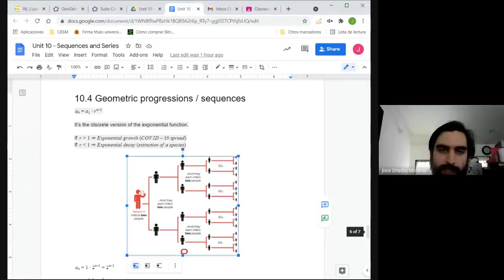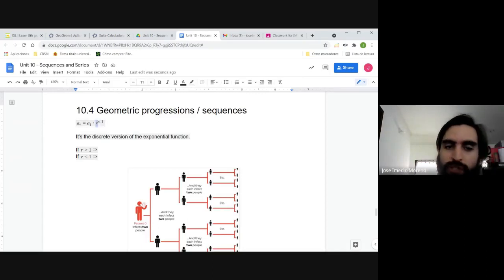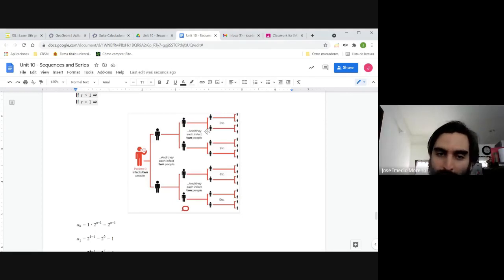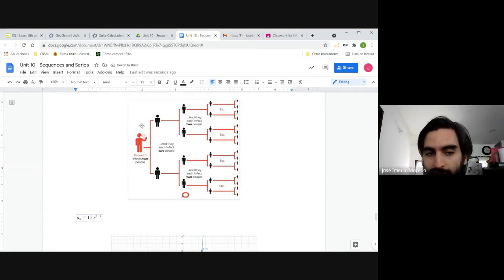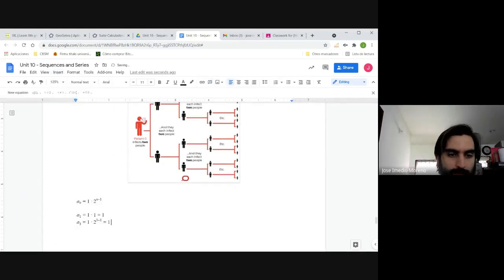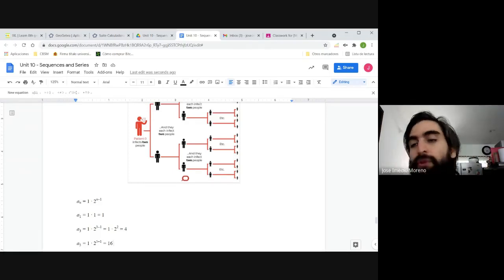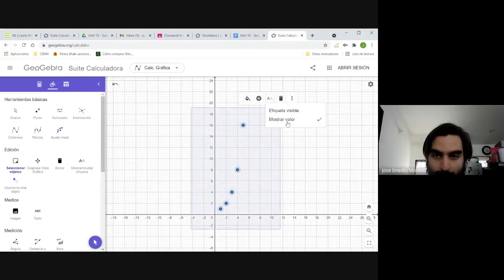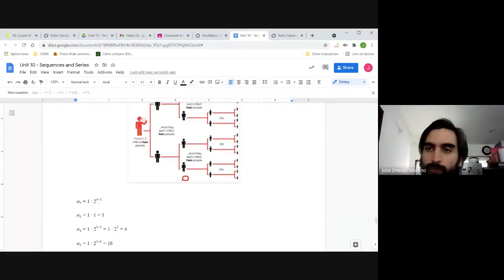(9th) [U10] Theory 10.4: Geometric sequences (part 1/2)